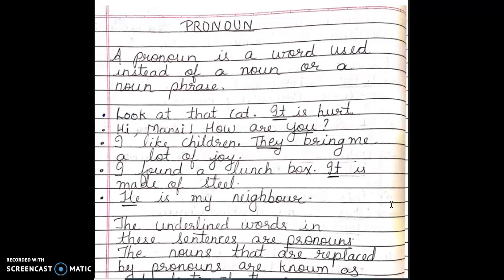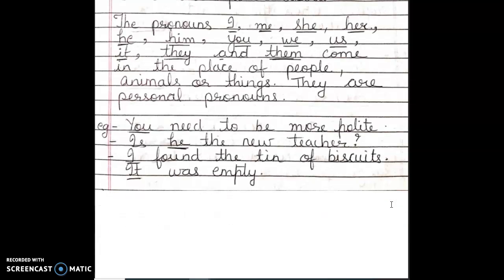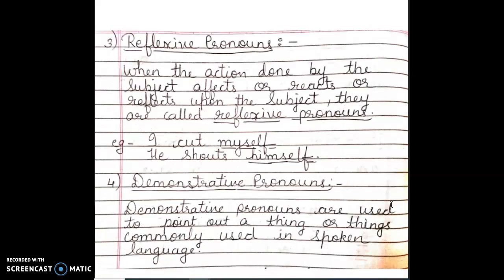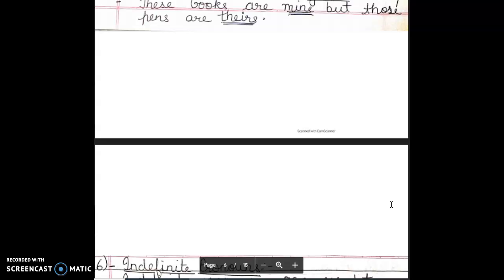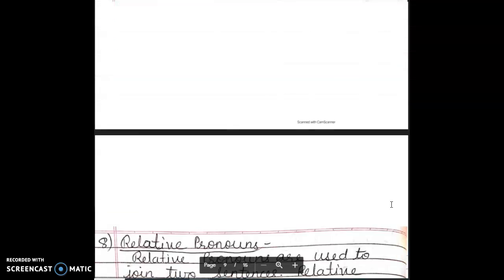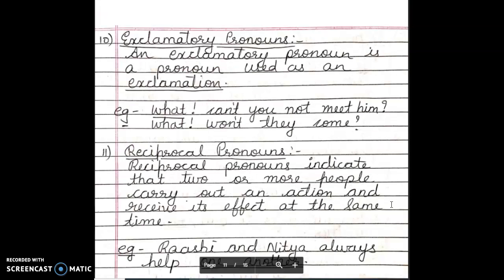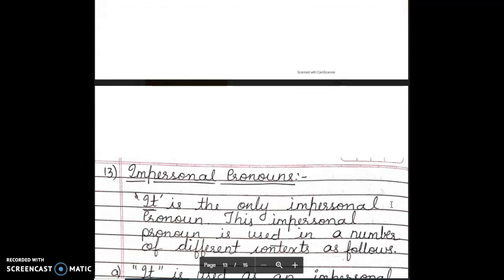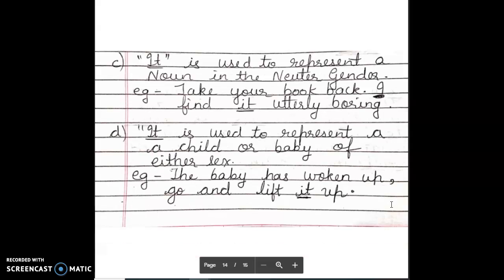Gr - 13 kinds of pronouns with easy examples to understand.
Pronouns, its defination and 13 kinds with examples to understand. very easy to understand.